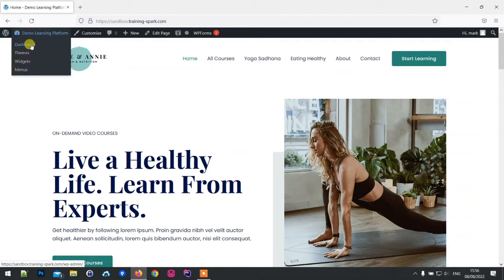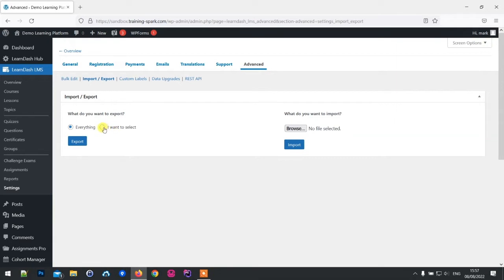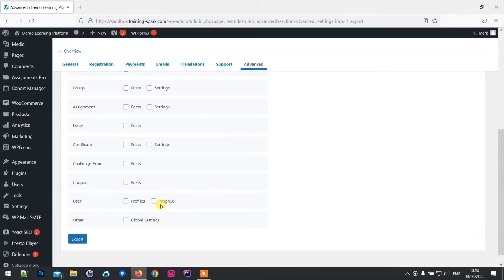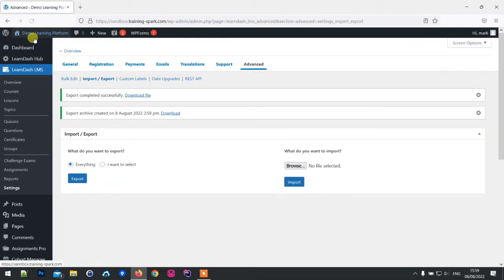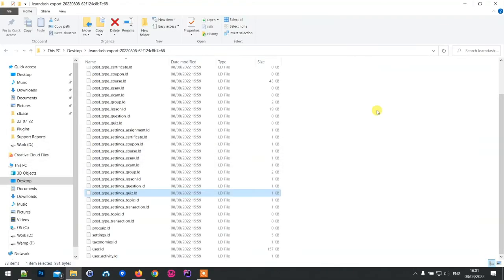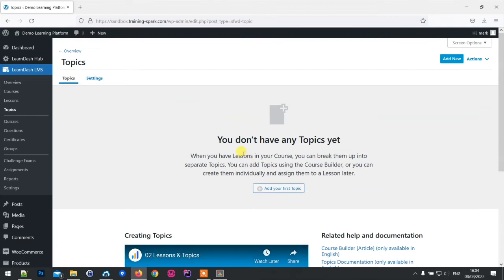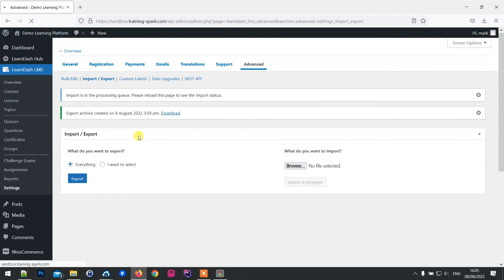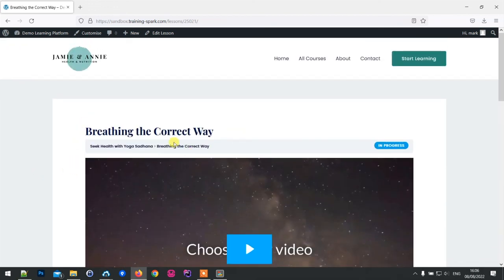How to Export and Import your LearnDash LMS platform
Version 4.3 of LearnDash introduced a great new feature to allow you to import and export your LearnDash platform. In this video we'll show you how to use it.

0:00 - Introduction
0:25 - Where to access the Import/Export feature
1:05 - What is contained in the Export?
2:17 - Exporting LearnDash
3:22 - The export file
4:25 - Importing a LearnDash export
6:00 - Checking the results
6:16 - Summary